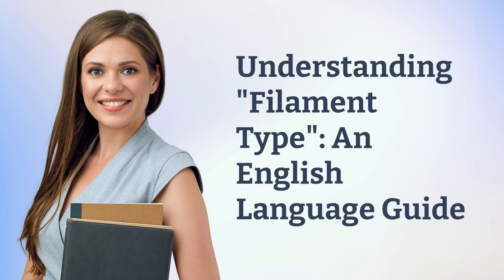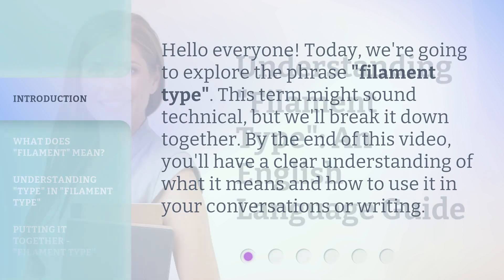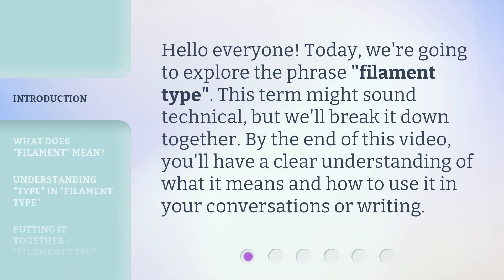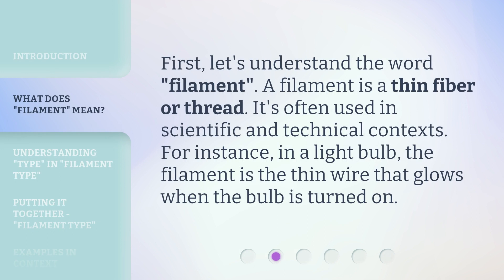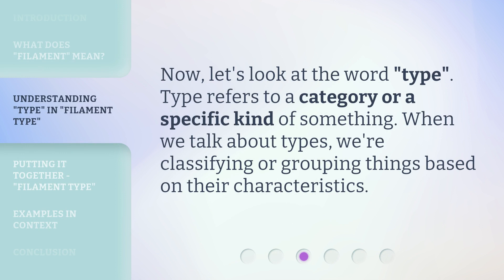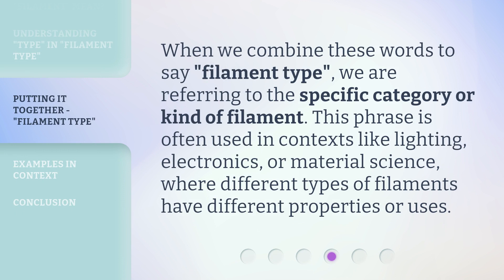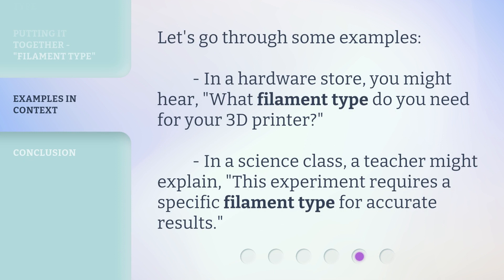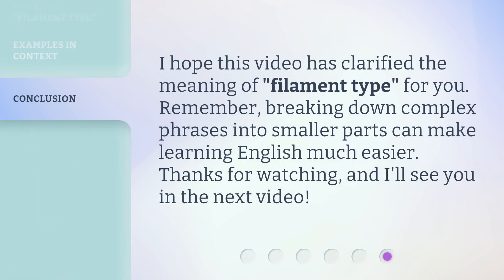Understanding "Filament Type": An English Language Guide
Mastering Filament Types: An English Language Guide • Unlock the secrets of filament types with this comprehensive English language guide. Discover the differences, benefits, and applications of various filaments in 3D printing.

00:00 • Introduction - Understanding "Filament Type": An English Language Guide
00:27 • What Does "Filament" Mean?
00:47 • Understanding "Type" in "Filament Type"
01:04 • Putting It Together - "Filament Type"
01:25 • Examples in Context